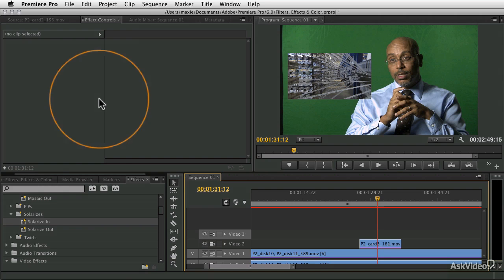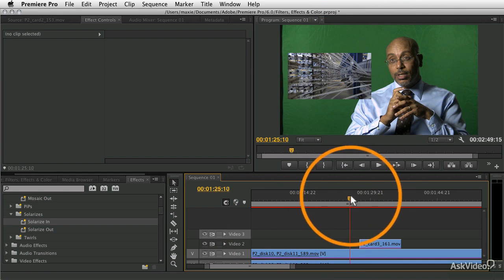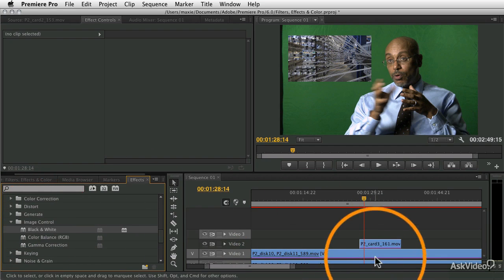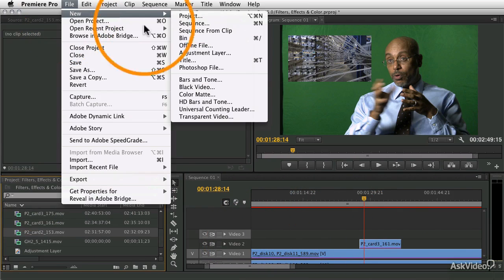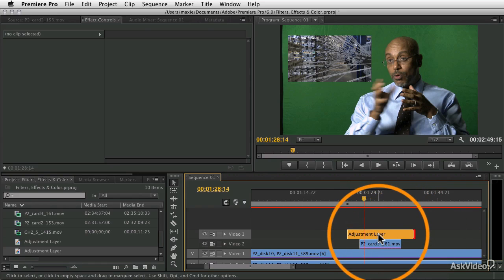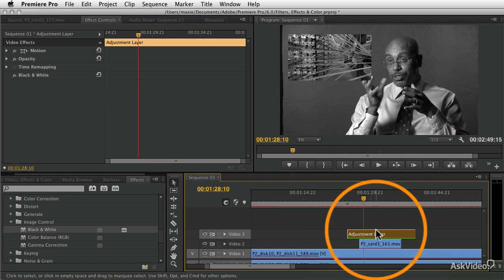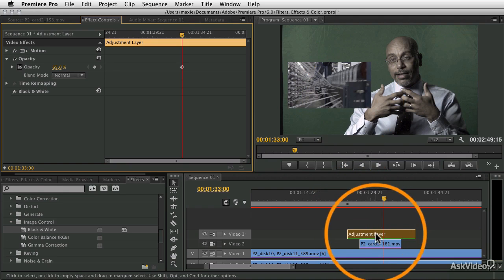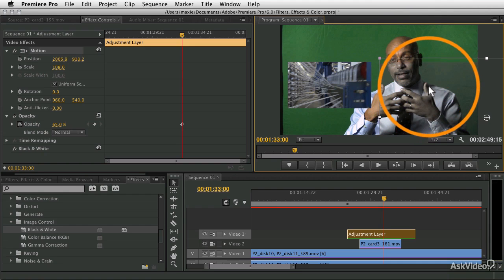Premiere Pro CS6 106: Filters Effects Color - 30. Adjustment Layers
Premiere Pro CS6 106: Filters, Effects & Color by Michael Wohl
Video 30 of 40 for Premiere Pro CS6 106: Filters, Effects & Color

In this course, you start by learning about fixed effects like Transformations as well as how to manipulate Blend Modes and Alpha Channels. You then progress through Crops, Flops and even basic 3D as well as Distortion and Stylize Effects.

Next, you shift gears to learn about the Premiere Pros Greenscreening and Matte super powers! You continue quickly into a detailed section on Color Correction and the powerful tools at your disposal to make easy work of this traditionally challenging area of digital video work.

From there, you look at how to Keyframe your effects as well as how to correct serious footage problems like Camera Shake, Rolling Shutter issues as well as any unwanted Flicker quickly and easily. As if it werent enough to become of a master of the visual video Space, this course helps you to master Time as well by teaching you how to Freeze and control Speed as well!

So get ready to add your new Filter, Effect and Color powers to your Adobe Premiere Pro knowledgebase with digital video superhero, Michael Wohl!